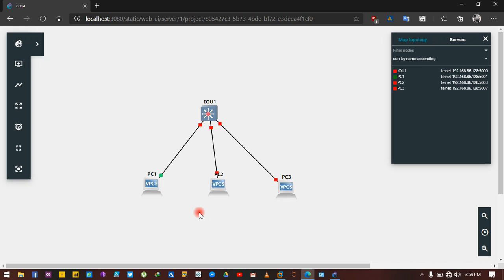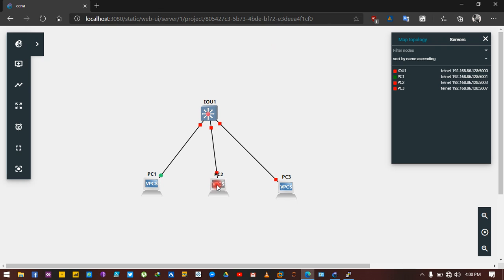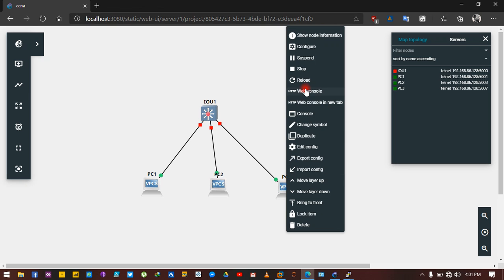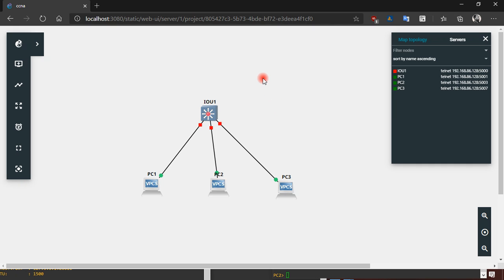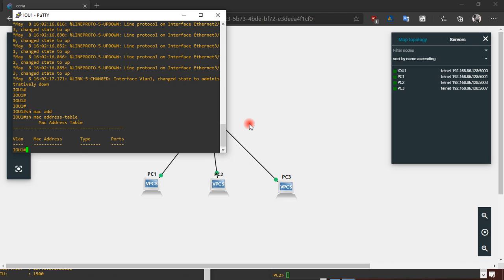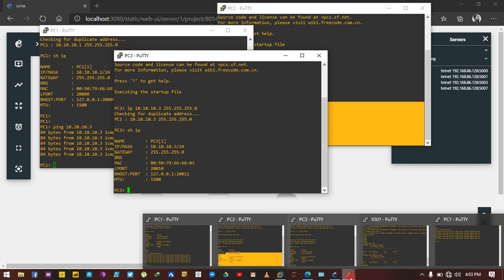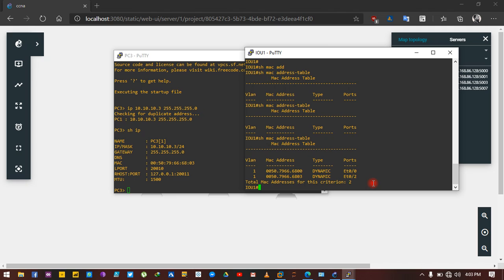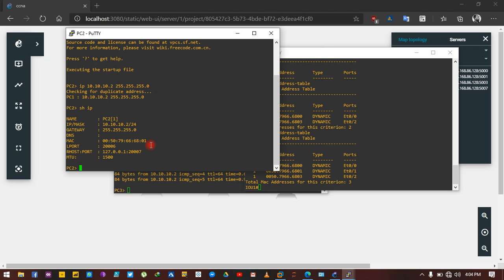CCNA - LAN Switches | How Switch forwards the Frame | Unknown Unicast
Introduction to Networks
LAN Switches
How Switch act as a Unicast device